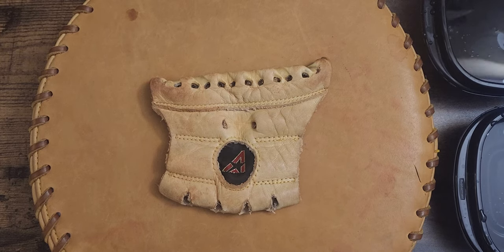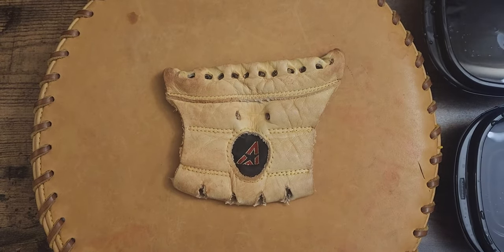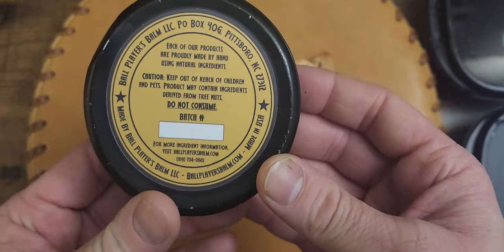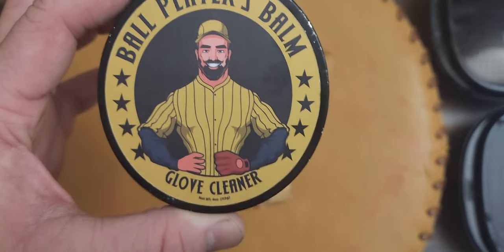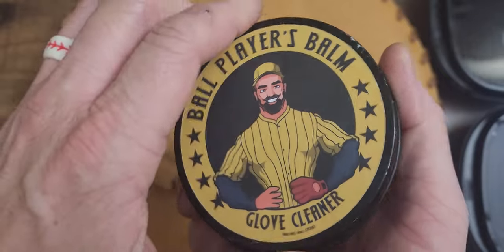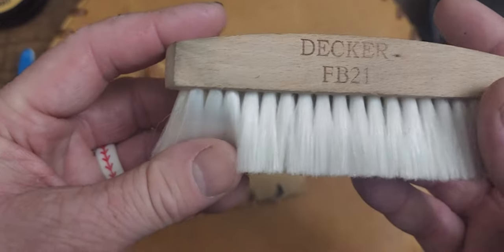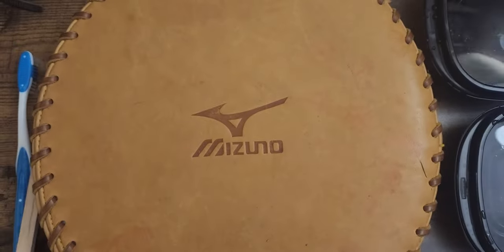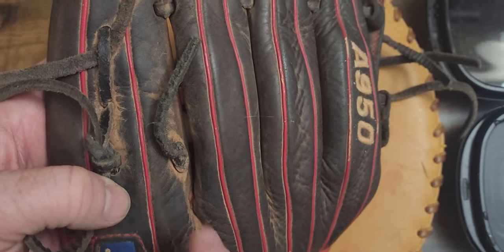How To Clean A Baseball & Softball Glove Including The Logos.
A video on how to clean baseball and softball gloves including the logos.